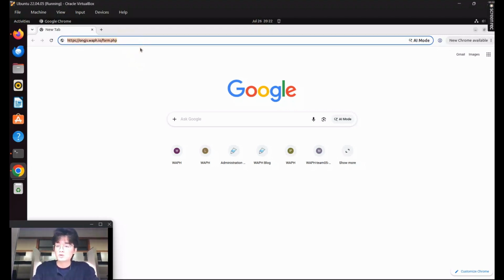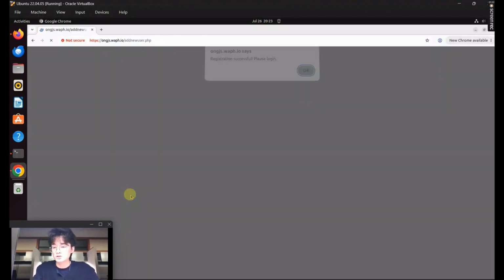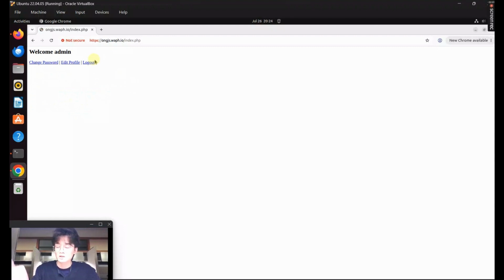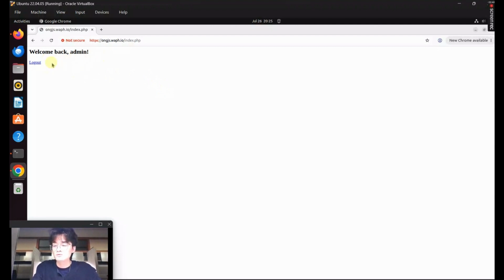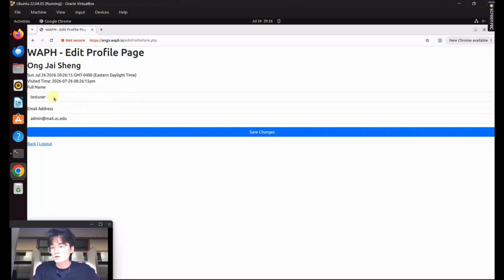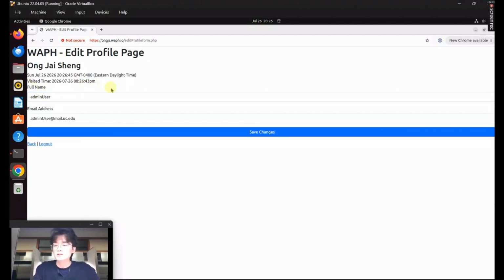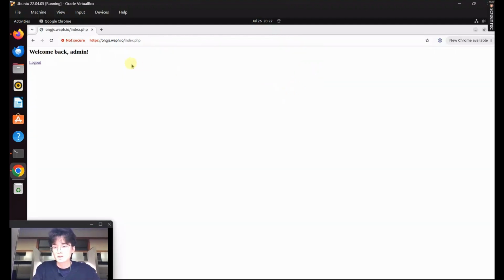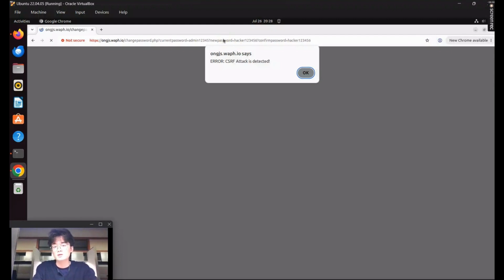WAPH - IP2 Secure Full-stack Web Application Development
Course: Web Application Programming and Hacking - WAPH
Semester: Summer 2026 (May - Aug 2026)
Assignment: Individual Project 2 - Secure Full-stack Web Application Development